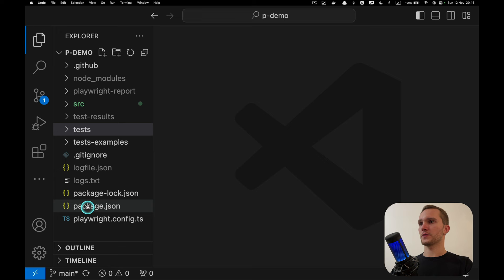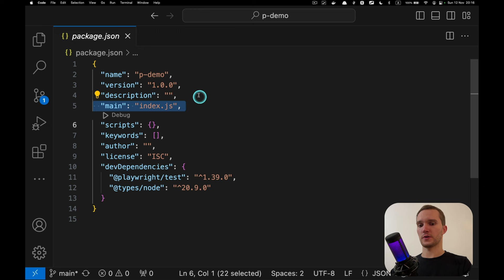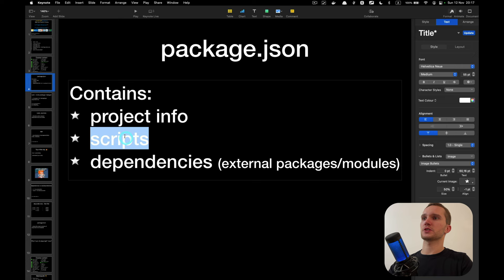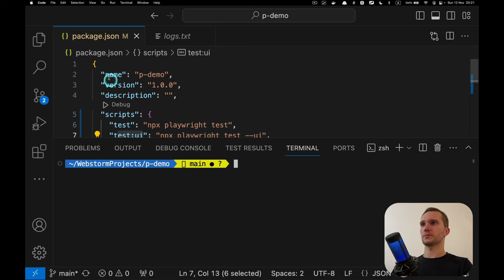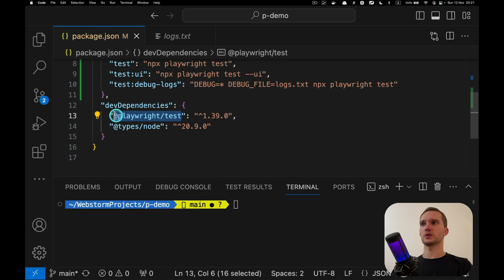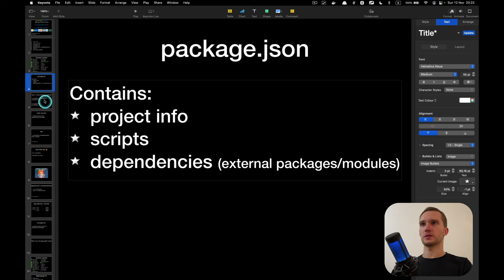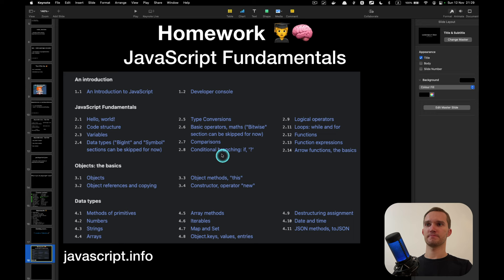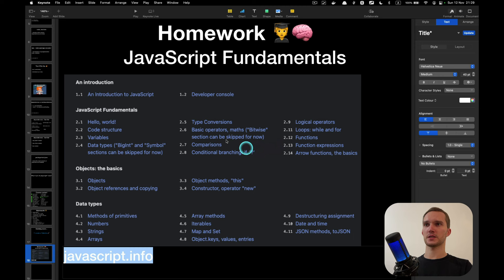What is npm, package.json, SemVer, node_modules, package-lock, npx? Web Automation Course Lesson - 6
How to install/uninstall dependencies?
What is NPX, package-lock.json, SemVer, NPM, node_modules, package.json?
What's the difference between "dependencies" and "devDependencies"?
Additionally we are going to review what "npm init playwright" does under the hood?

❓ Questions ➜ Please post them in the comments under this video. I reply ALL the comments.

⏩  Navigation:
00:00 Intro
1:34 Plan
2:11 package.json
9:35 npm - node package manager
12:12 node_modules
16:14 npx - node package execute
21:48 Tip of the day - Understand your tools.
26:00 dependencies vs devDependencies
31:19 Semantic Versioning - SemVer
39:10 package.lock.json
46:30 dependencies installation diagram
1:03:28 What "npm init playwright" does?
1:10:53 Summary, Homework.
1:13:11 Preview of Lesson 7.